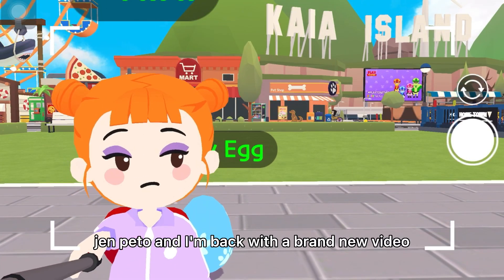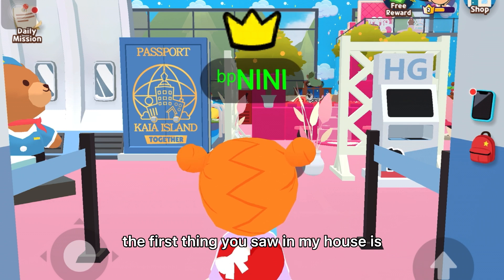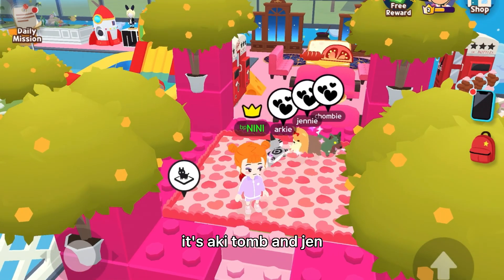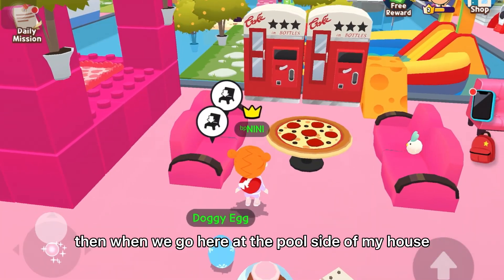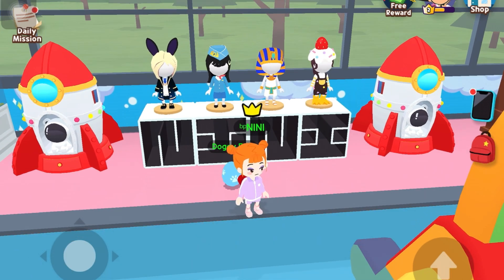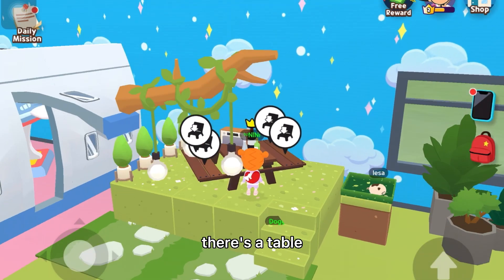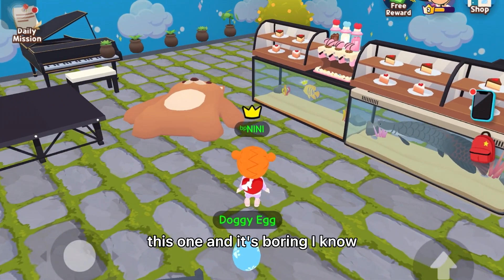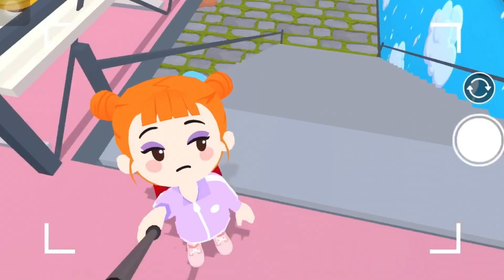MY PRINCESS HOUSE TOUR | PLAY TOGETHER GAME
hello my bb’s out there so i’d like to show you my princess house in Play Together what’s inside? let’s see❤️